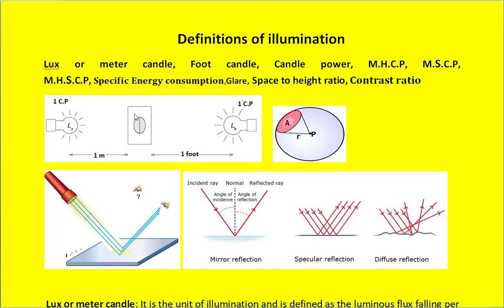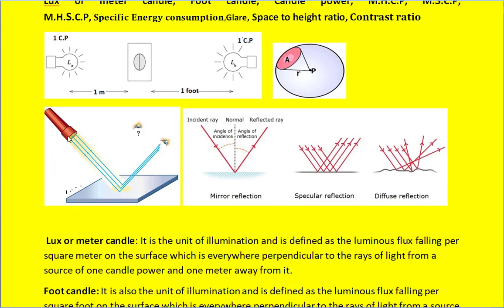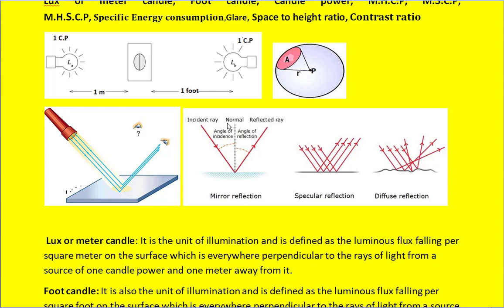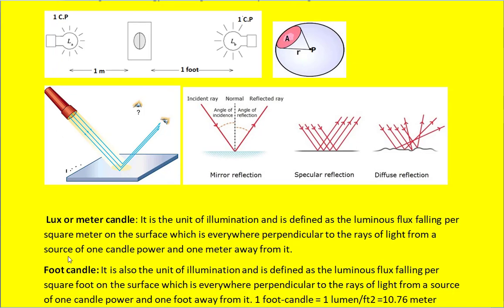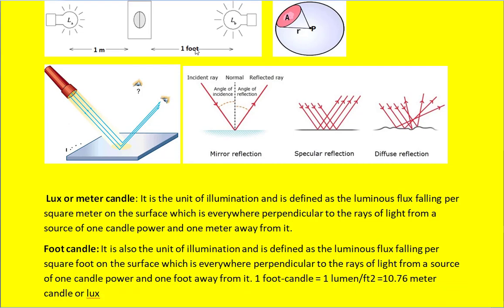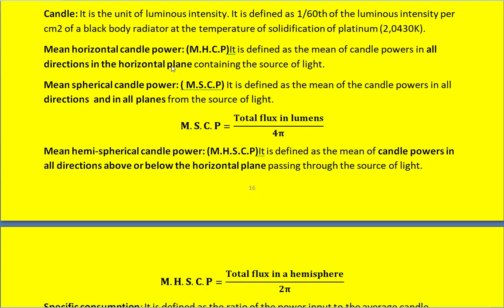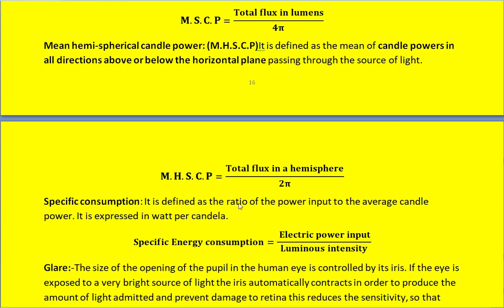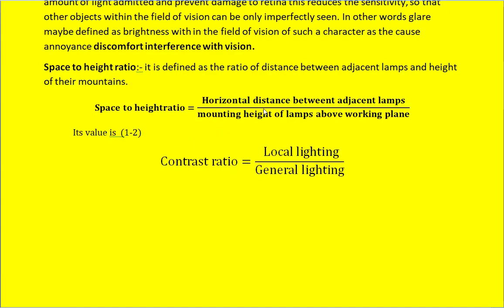Illumination definitions(part 1)